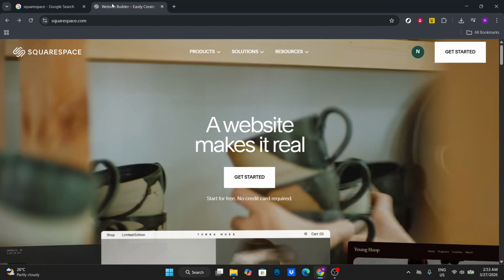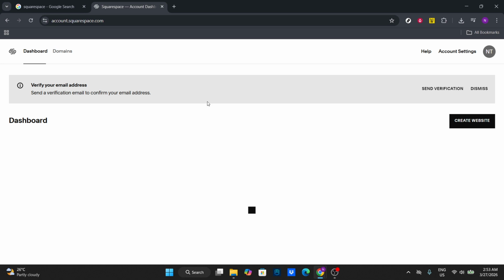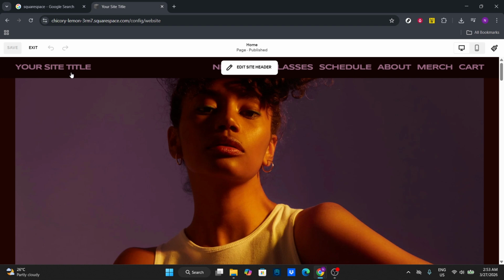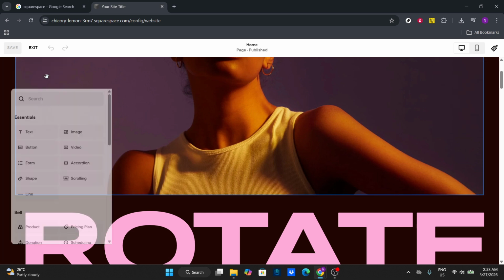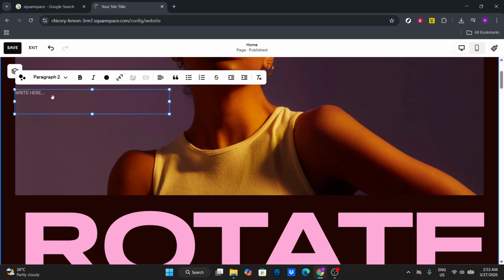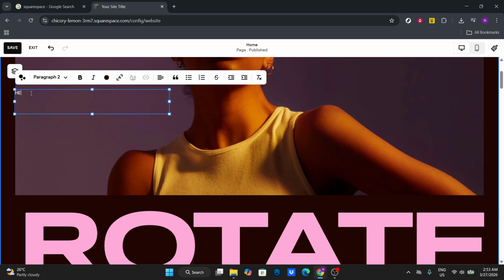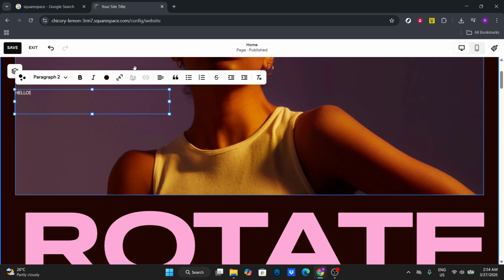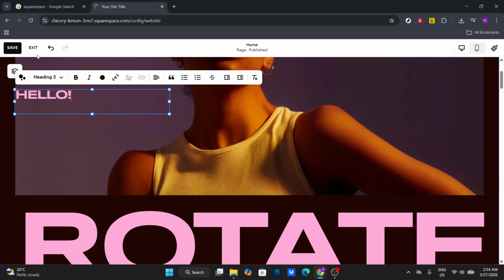How To Add Text To Squarespace Site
Simple steps to add and style text on Squarespace pages, blog posts, and blocks.
What you’ll learn:
Adding text blocks, headings, and paragraph styles
Using Site Styles to change fonts, sizes, and spacing
Accessibility and SEO tips for text content